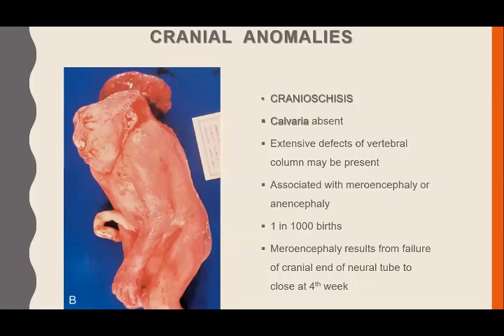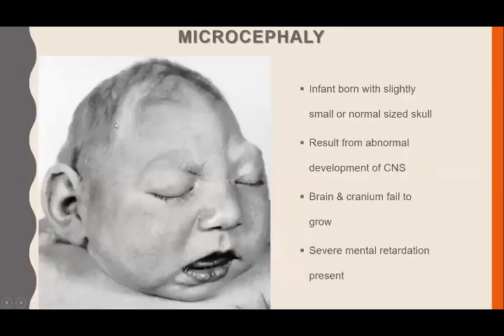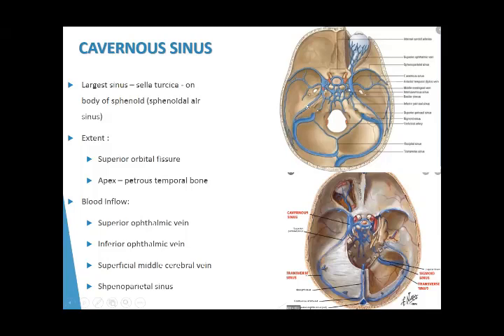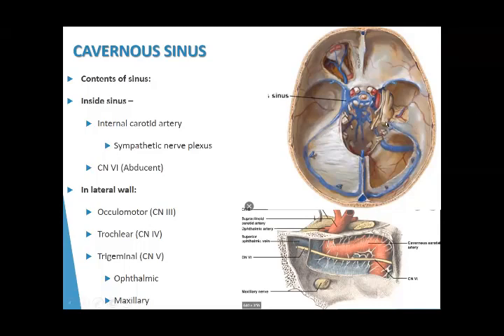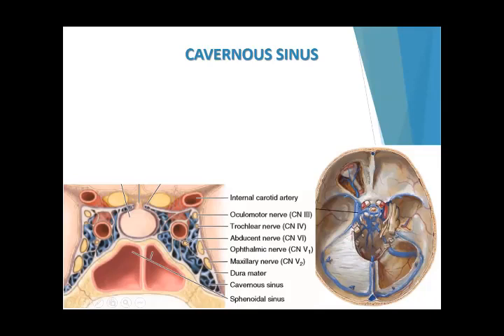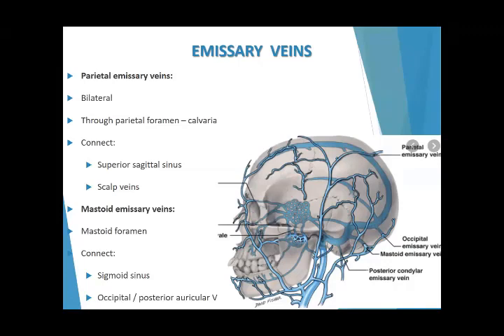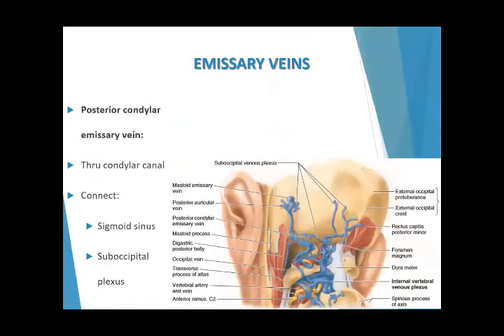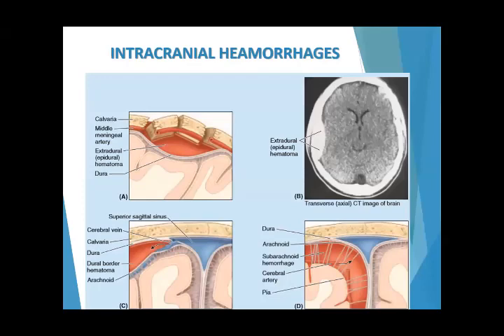30 May, 2020 Development of Respiratory Sys